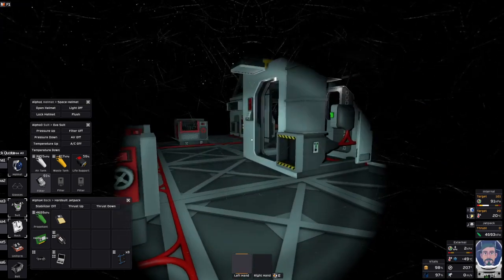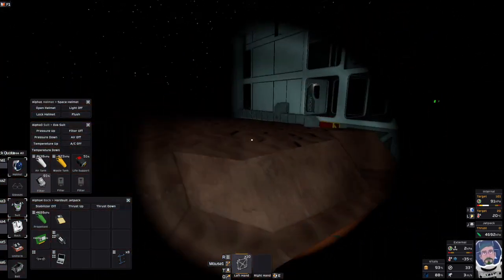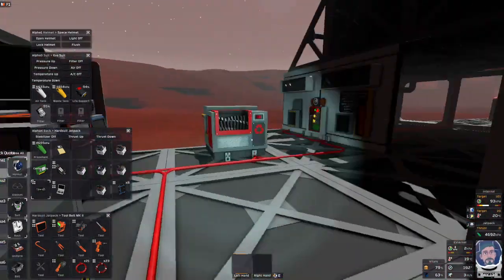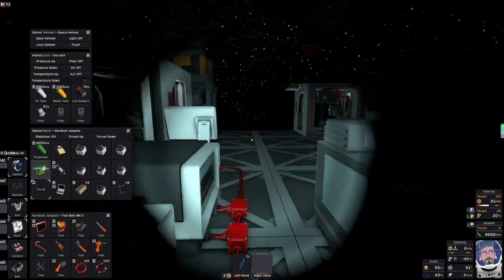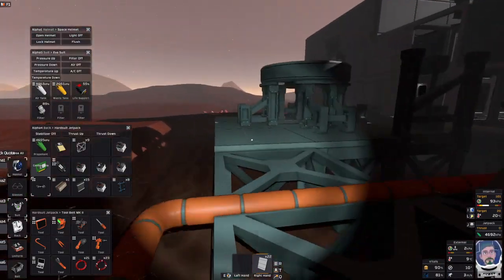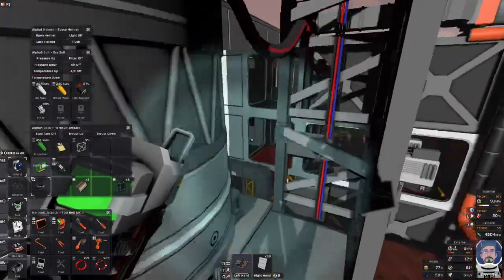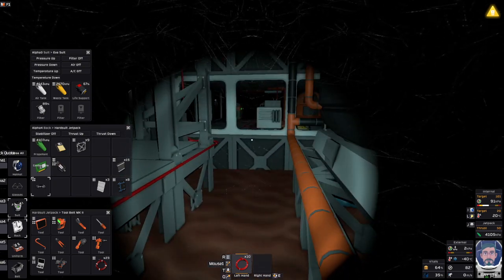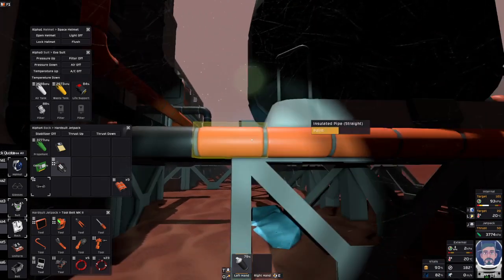Stationeers S02 - Survival - Ep47 - Building the Rocket